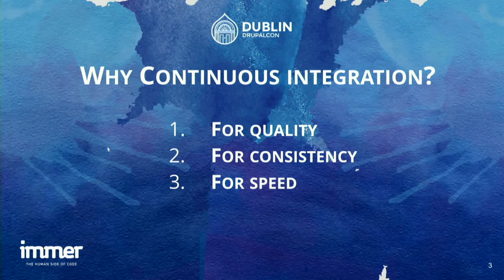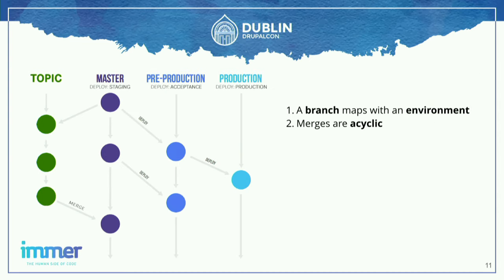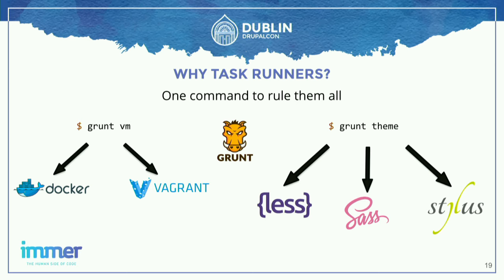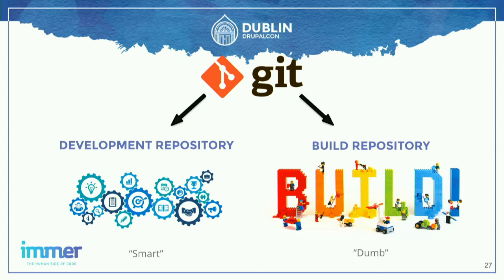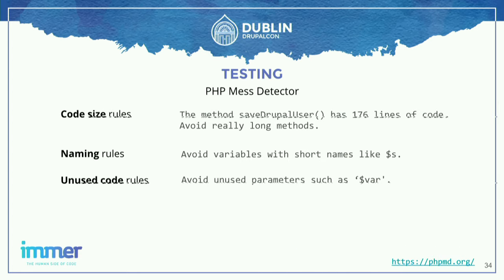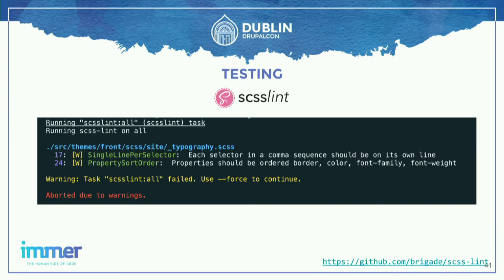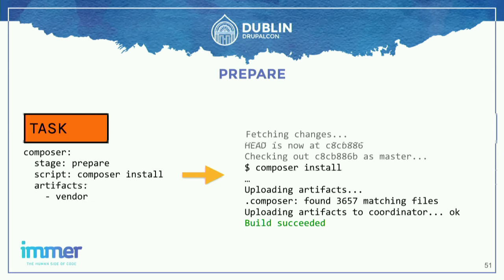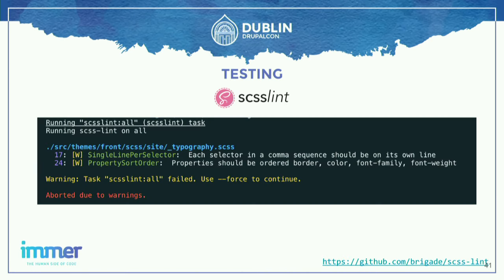DrupalCon Dublin 2016: Continuous Integration to automate your Drupal workflow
Are you still catching yourself manually doing configuration work upon deploying your code to production? Or quickly having to perform a rollback because of an unpredicted side effect or bug? And does deploying your code still eat away precious development time?

If the answer to either of these questions is yes, then this session will definitely yield new insights to your development & deployment process and strategy. Through the introduction of continuous integration and automated deployments, you can cut down on development time, while giving an enormous boost to the quality and consistency of your code.

Within this talk, I will lay out the required tools and concepts to get you and your team up and running with continuous integration and automated deployments for your Drupal projects.

I will present a peek into a better development and deployment flow through the conception of a feature request, all the way through its release to production.

Through this journey, I will touch on many DevOps techniques and tools, such as Vagrant & container virtualization with Docker, task runners such as Grunt, merge request catalyst GitLab & GitLab CI, automated code testing tools and much more.

Even if you're already familiar with CI, you will take home at least one new insight or tool that will aid in a better development practice.